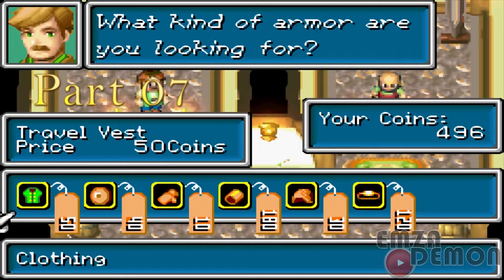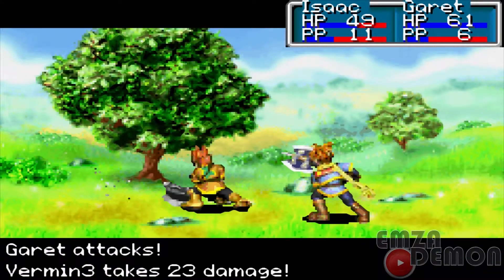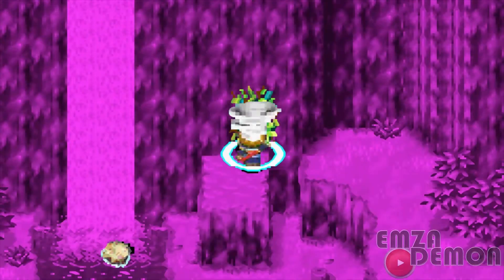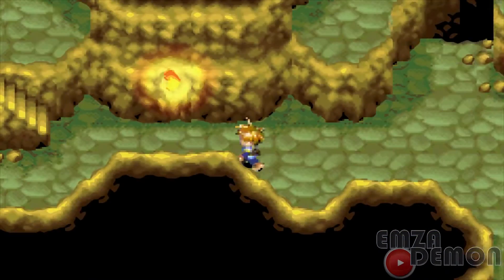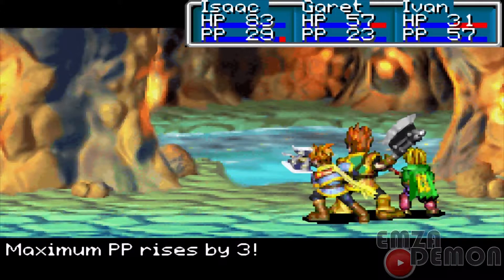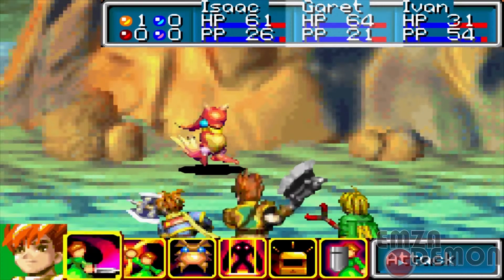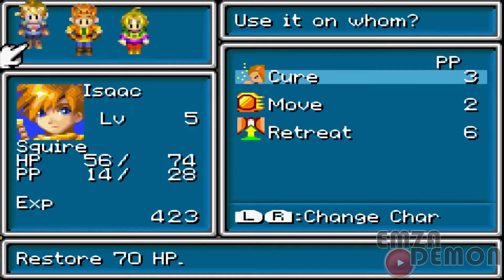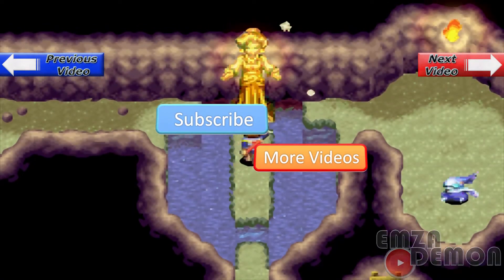Golden Sun HD Part 7 [ Fire Djinn Forge, To Bilibin ]